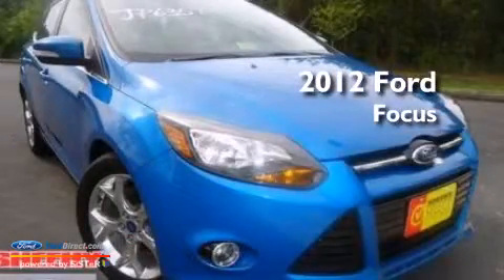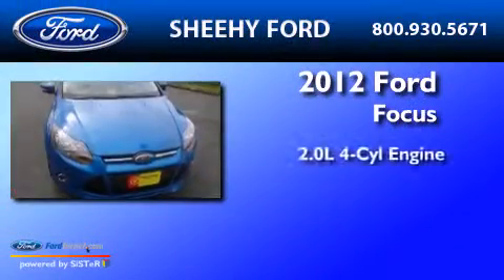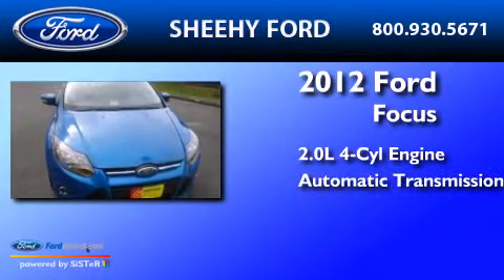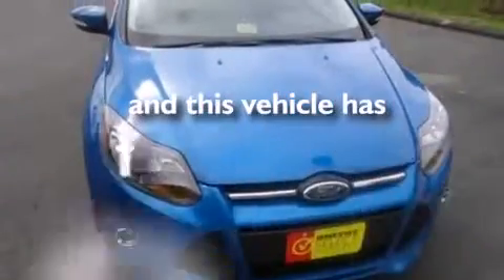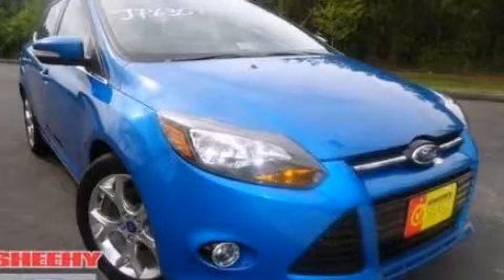Pre-Owned 2012 FORD FOCUS Ashland VA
We have been honored to serve the Ashland VA area , we promise that your experience at our dealership will exceed your expectations ! Year : 2012 Make : FORD Model : FOCUS Engine : 2.0L I4 16V GDI DOHC FLEXIBLE FUEL Trans . Ashland , VA 23005